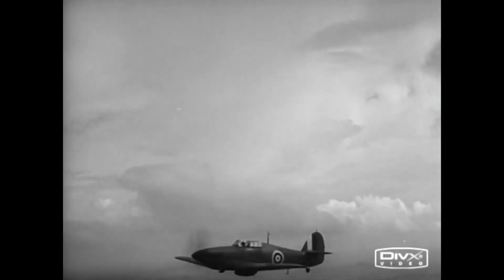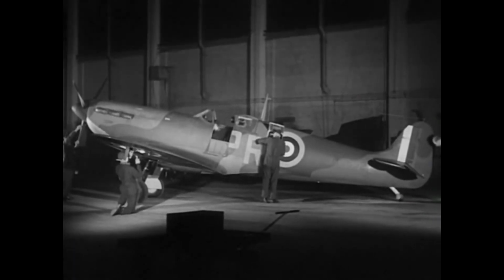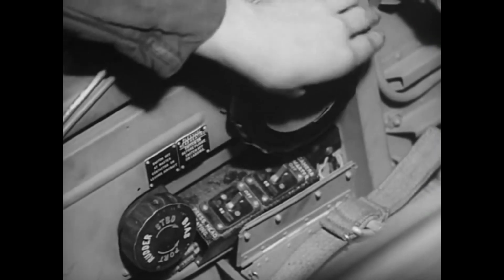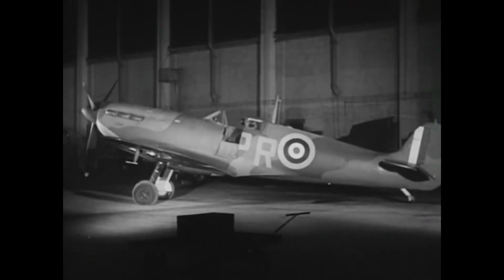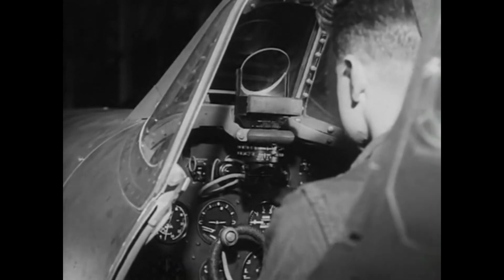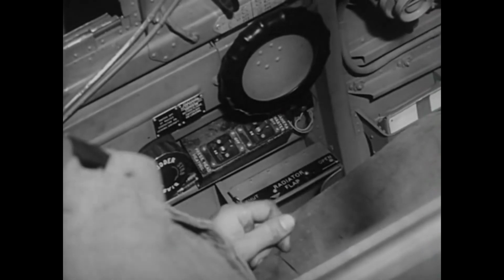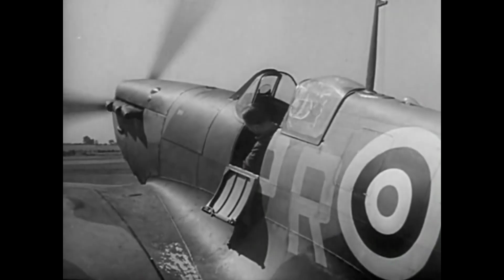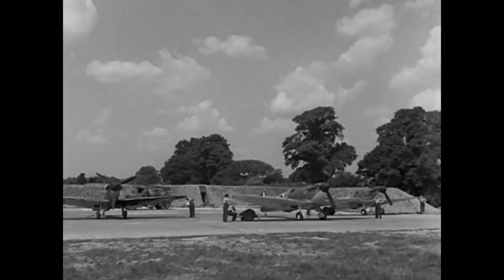The Supermarine Spitfire - Title 6